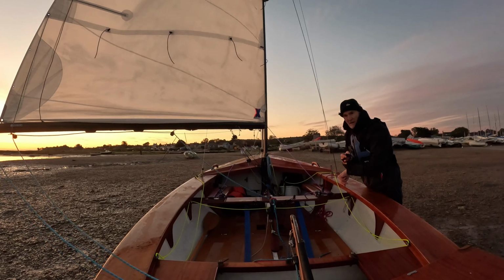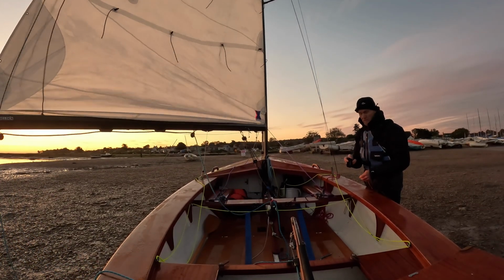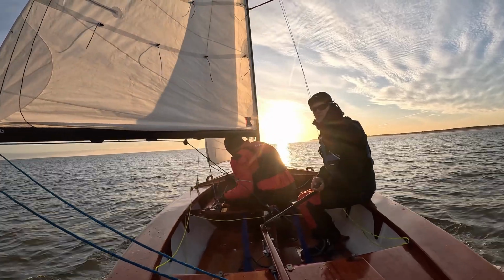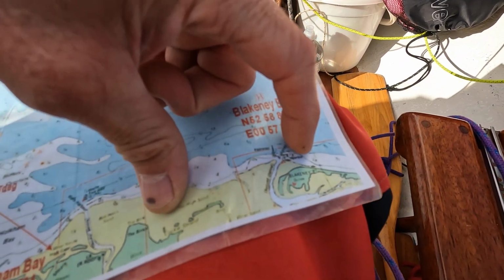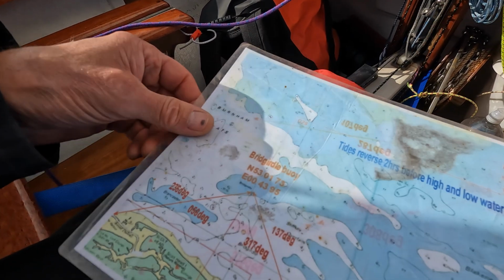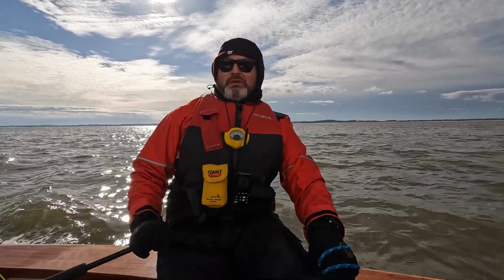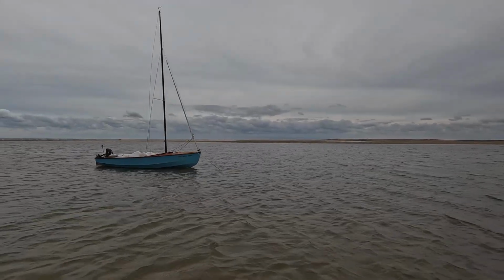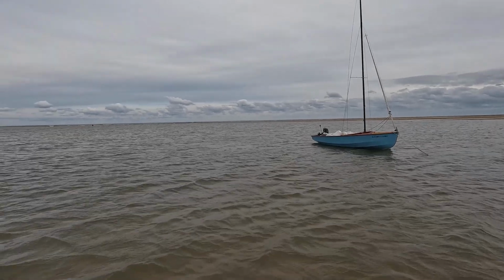Brancaster to Blakeney September 2024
A day sail from Brancaster Staithe in Norfolk, UK in a Wayfarer